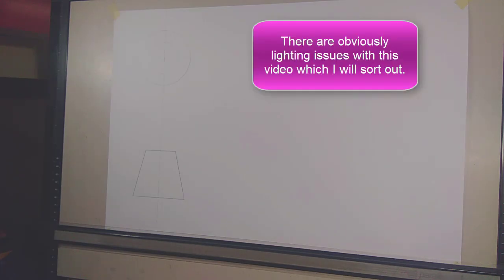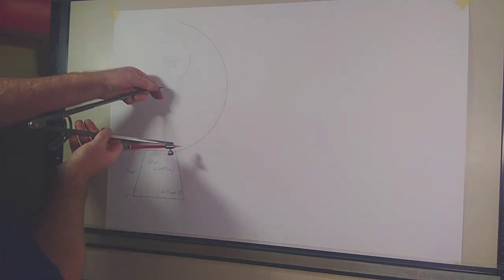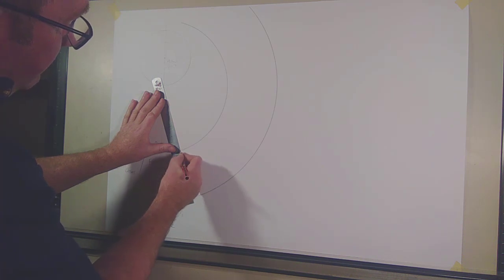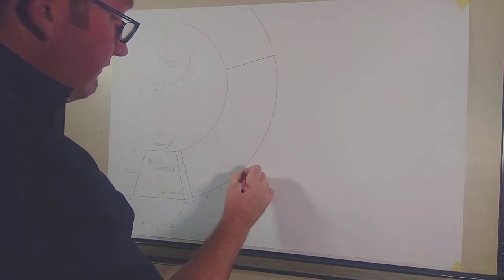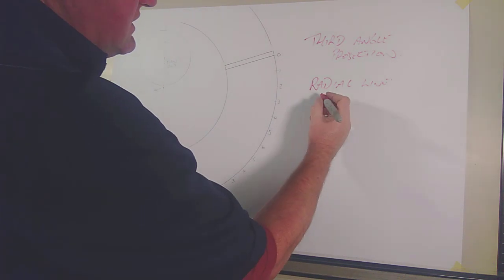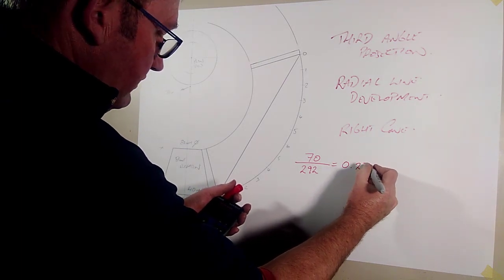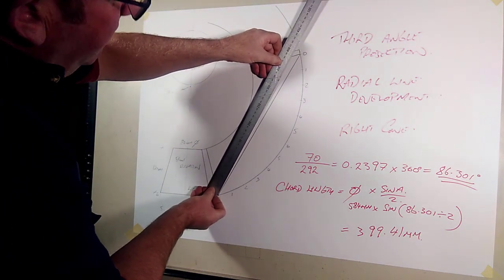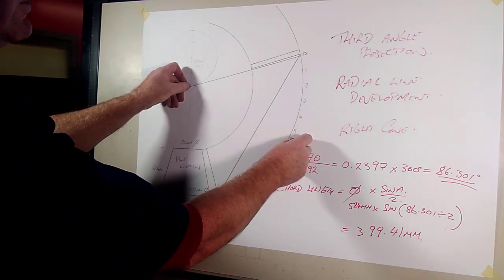Radial Line Development of a Right Cone.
A pattern development of a right cone using radial line projection starting in third angle projection.  I also proof check the developed pattern with a chord length calculation at the end.